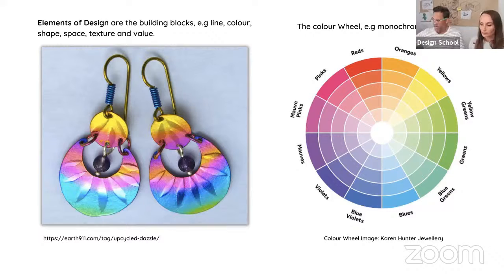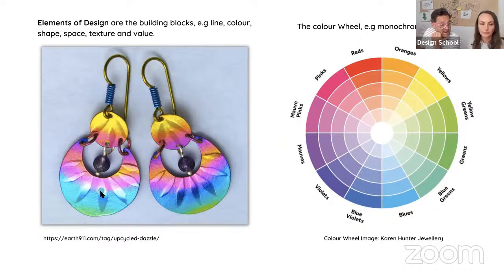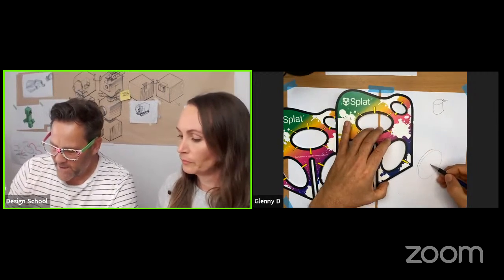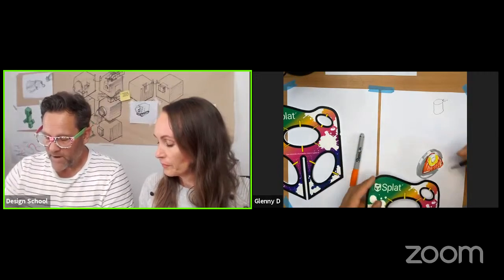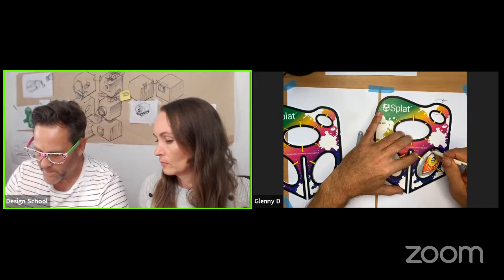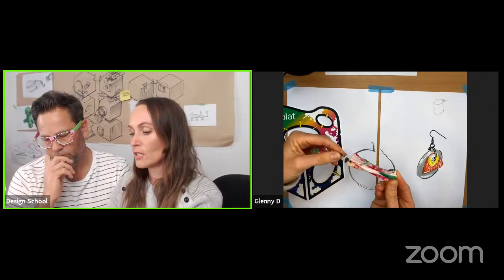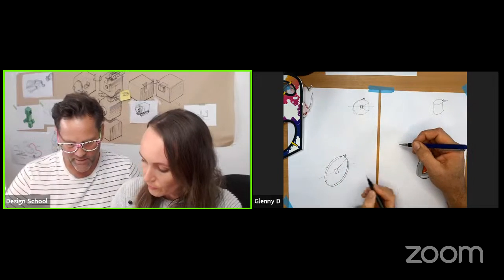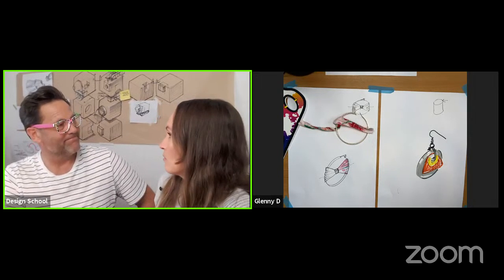LIVE Design Elements for Creating Earrings